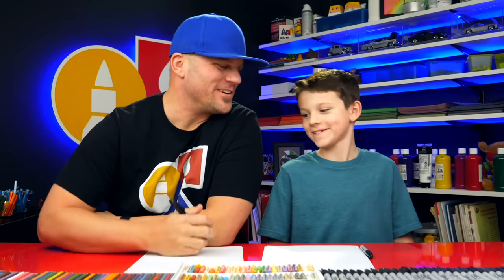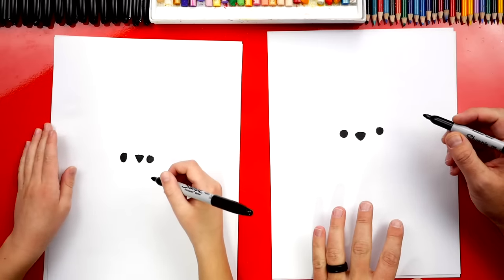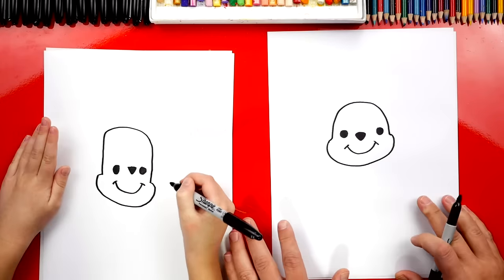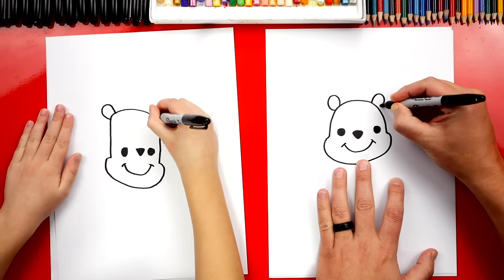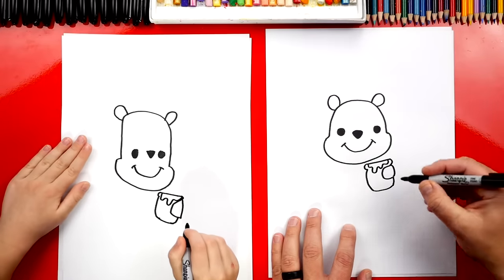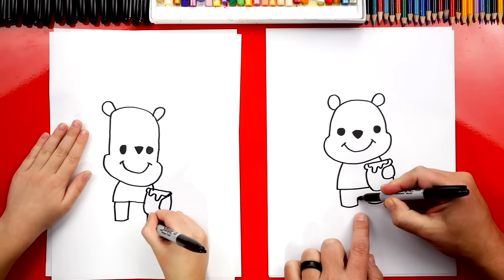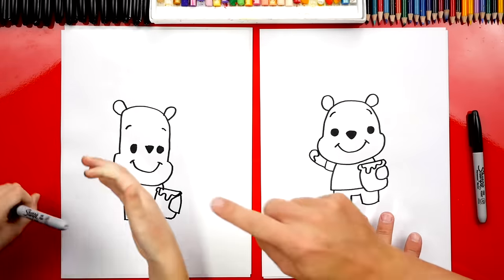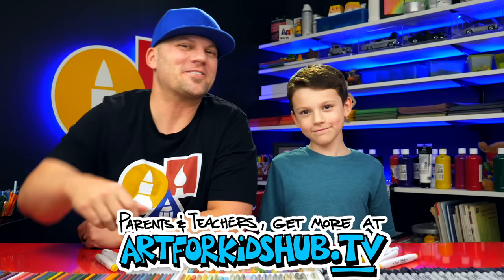How To Draw Winnie The Pooh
Follow along with us and learn how to draw Winnie The Pooh!